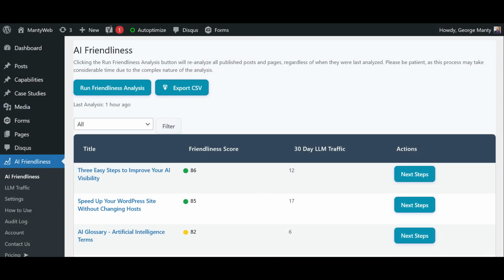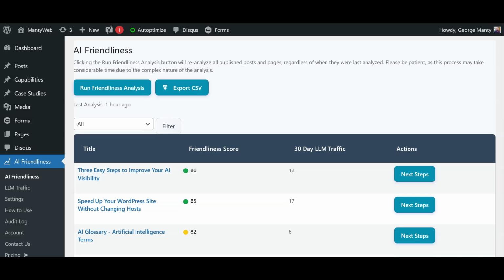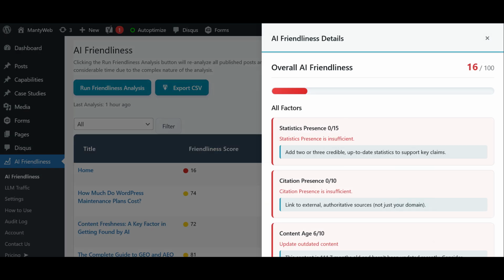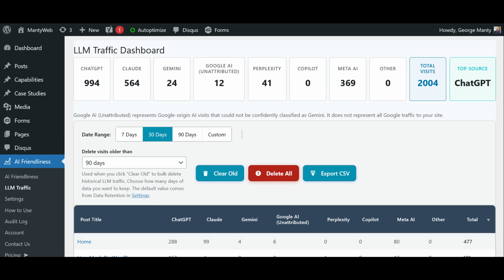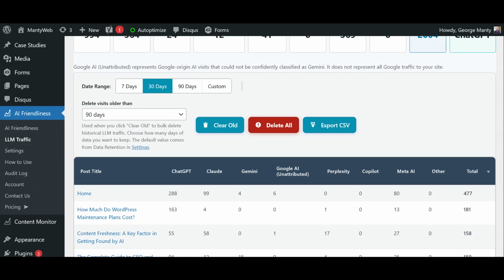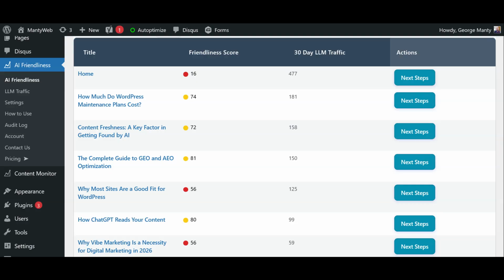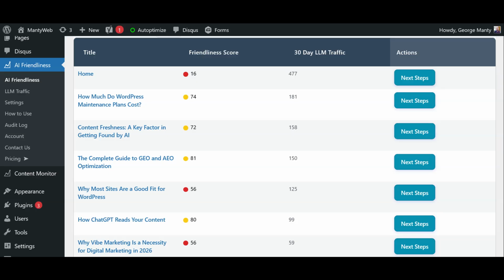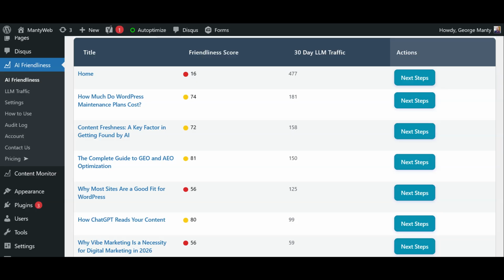AI Friendliness WordPress Plugin Walk through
Walk through of the AI Friendliness WordPress plugin. See how the plugin works and how to use it to improve AI SEO on your WordPress site.